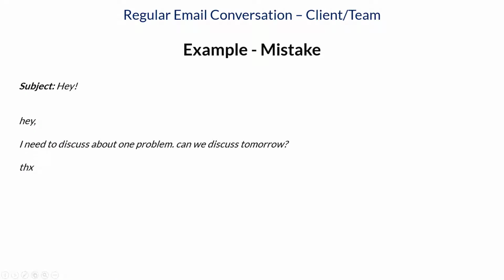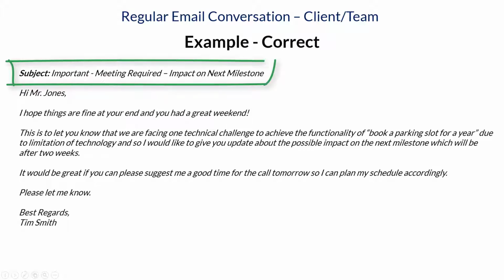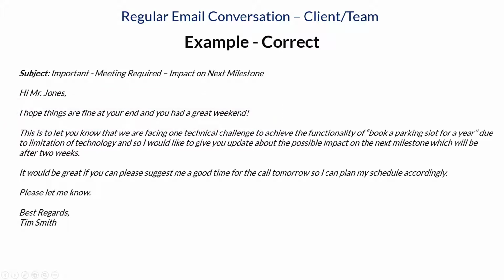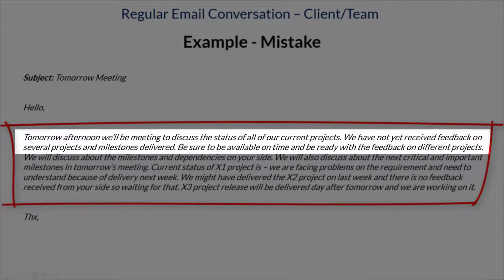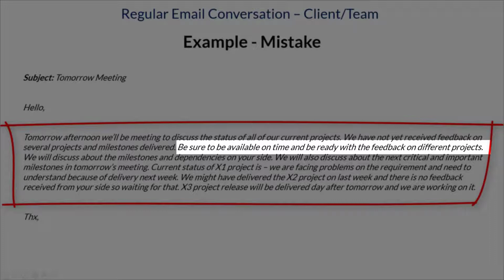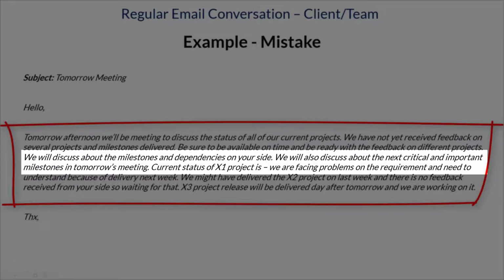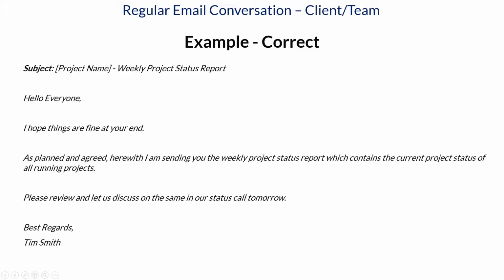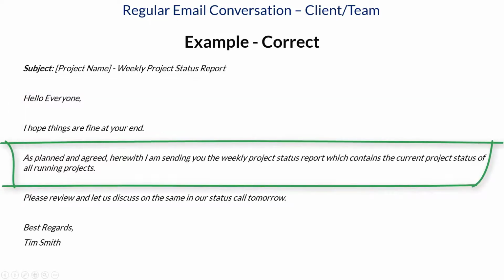How to write good professional emails | Email Checklist | Email Etiquettes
You will learn the checklist before you send an email to anyone. You will also learn common mistakes people are doing while writing an email with great examples. Also, you will be able to see the example of the correct professional email.

You will be able to easily understand the difference between a mistake and the correct examples demonstrated in this video.

So please watch this video completely if you would like to learn effective email writing skills along with the correct tips to write effective professional emails.

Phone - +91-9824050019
Skype - tanmay_panchal

Here are a few other keywords